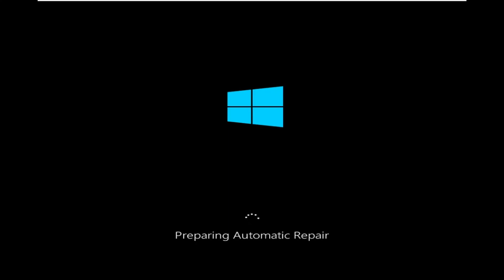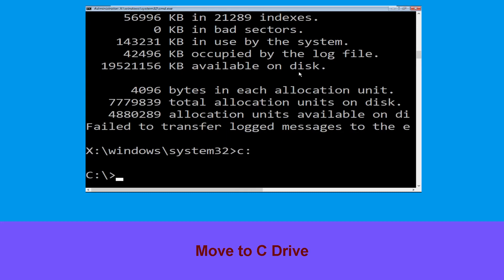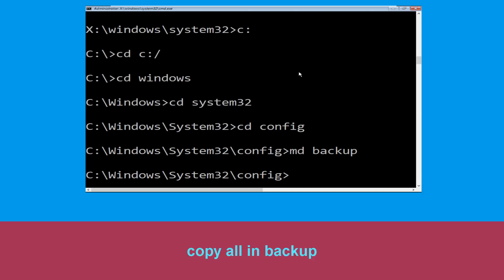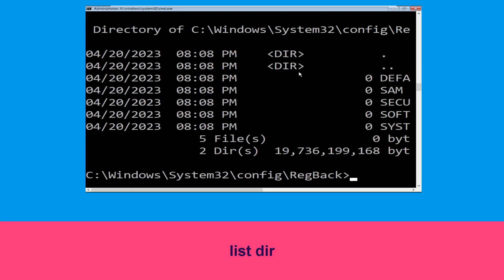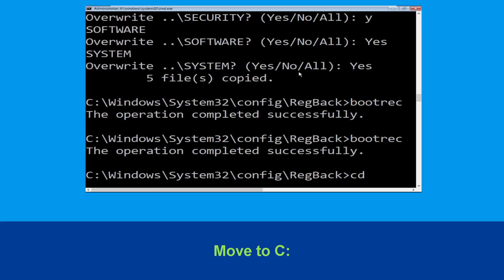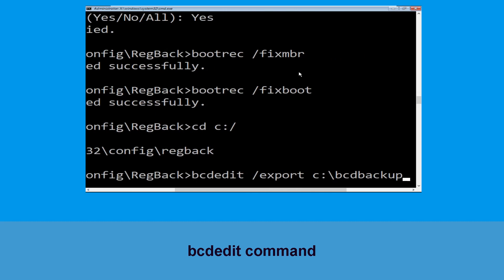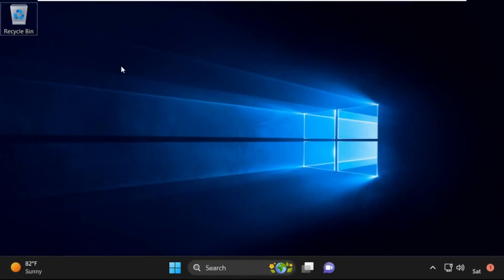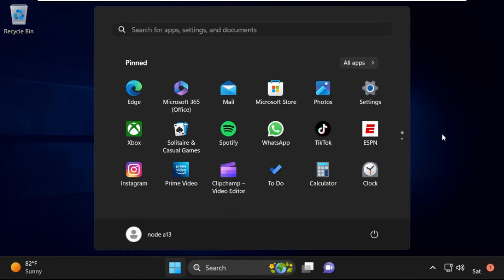How to Fix SYMBOLIC_INITIALIZATION_FAILED Blue Screen Error Windows 10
• IRQL_NOT_LESS_OR_EQUAL Error
• BAD_POOL_CALLER Error